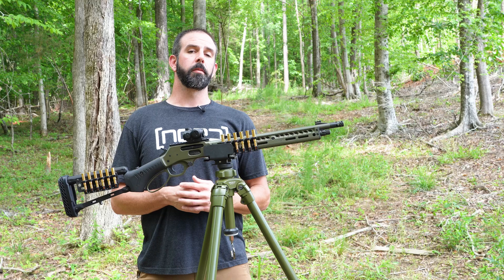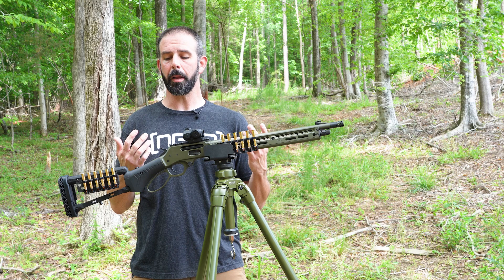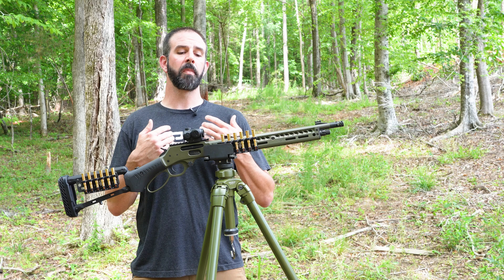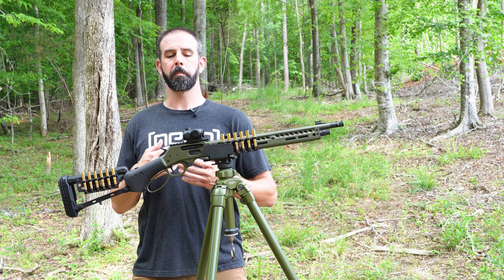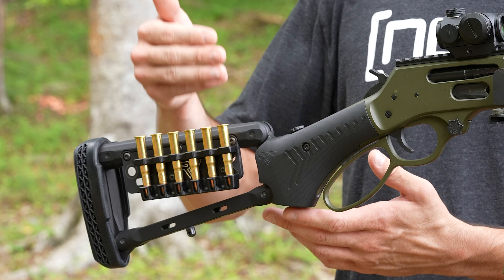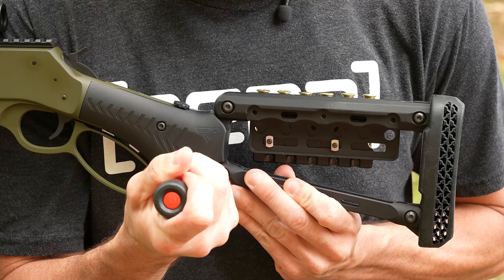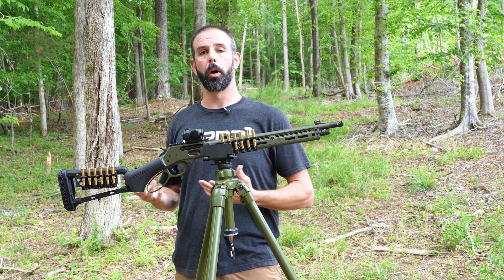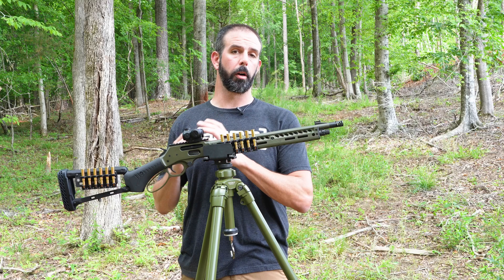Custom Henry X 30-30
Hey guys! First off, who can spot the Easter Egg first? Gotta have some fun every now and then 😁 In today's video, we look at my Henry X 30-30 modified by Louthan Gunworks with a bunch of Ranger Point Precision goodies, including the new butt stock!